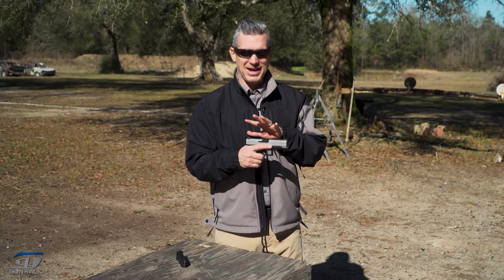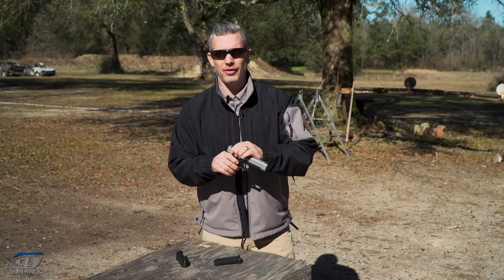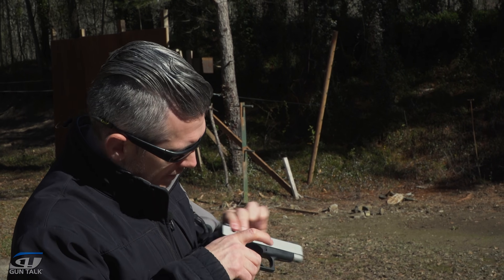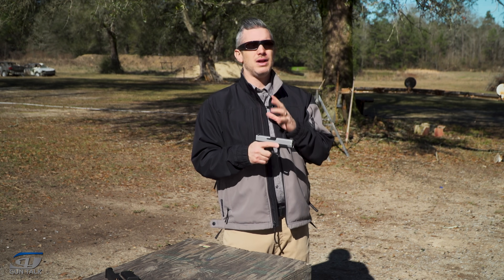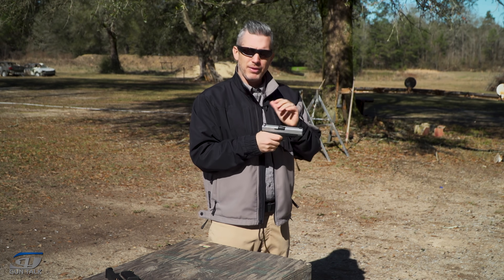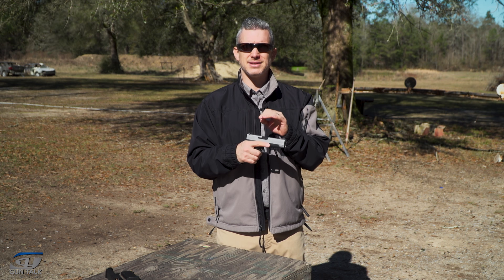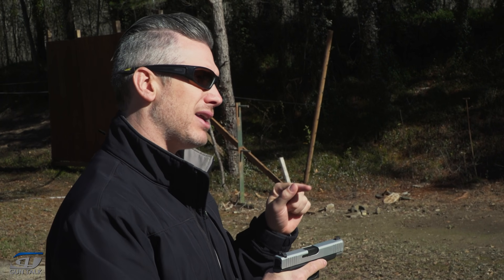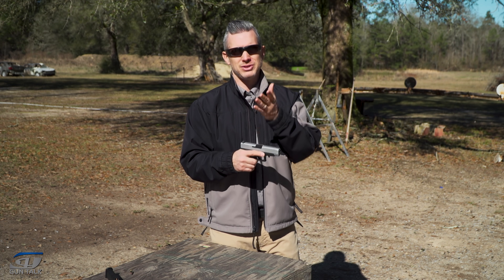Dry Fire Safety Tips | Gun Talk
Gun Talk's Ryan Gresham discusses some safety tips for dry fire drills.